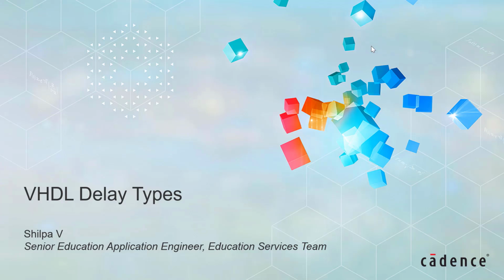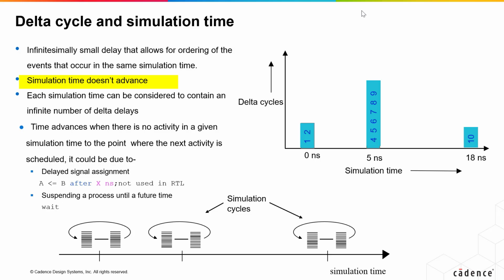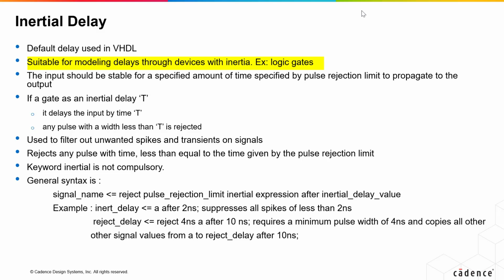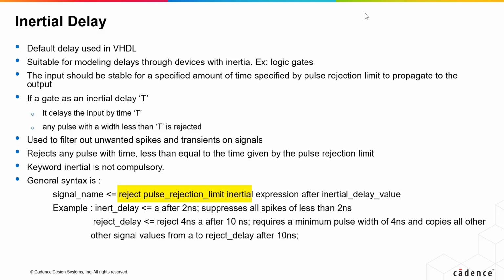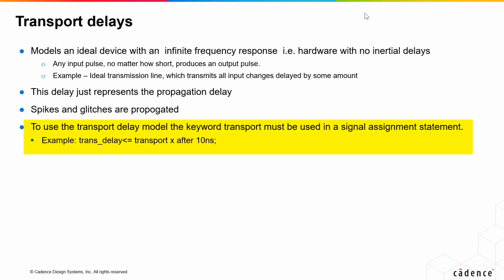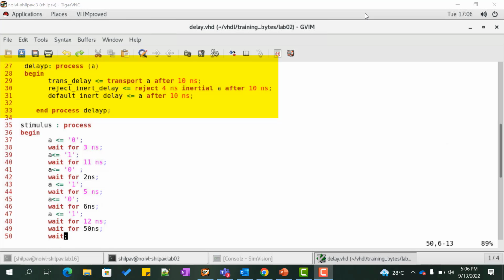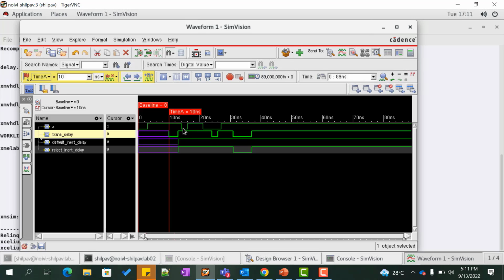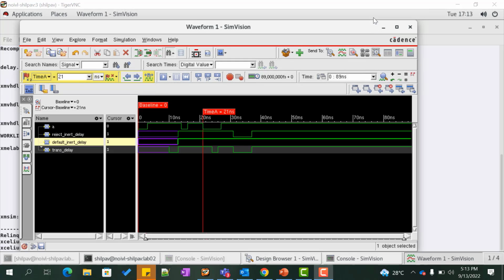VHDL delays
This module talks about the various kinds of delays in VHDL like delta delay, inertial delay and transport delay.